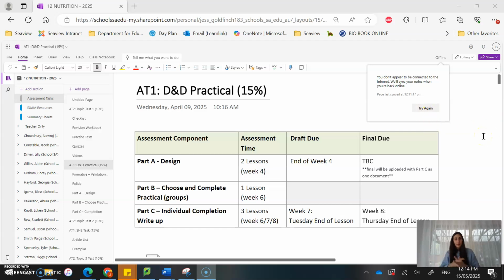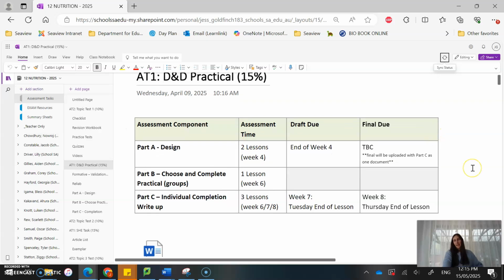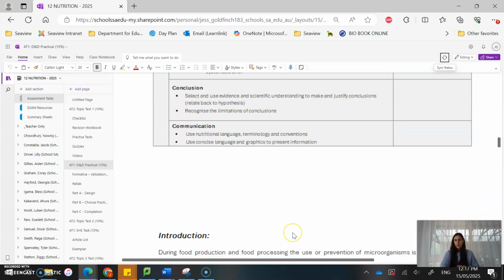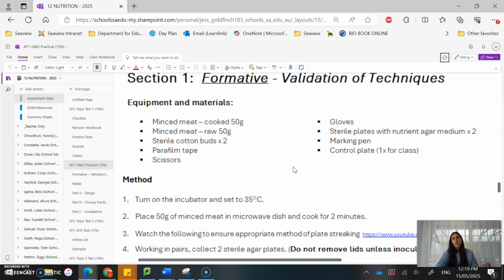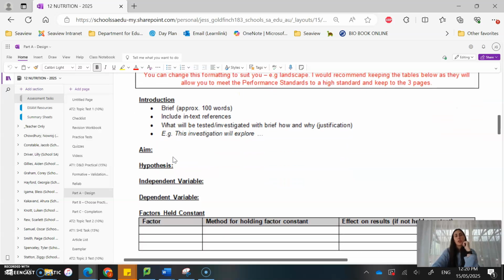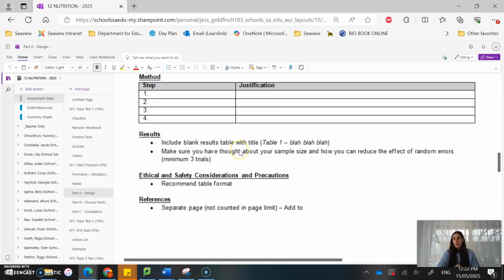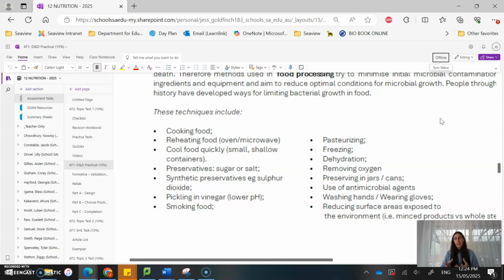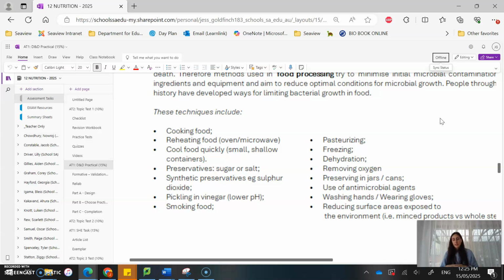Stage 2 Nutrition - D&D